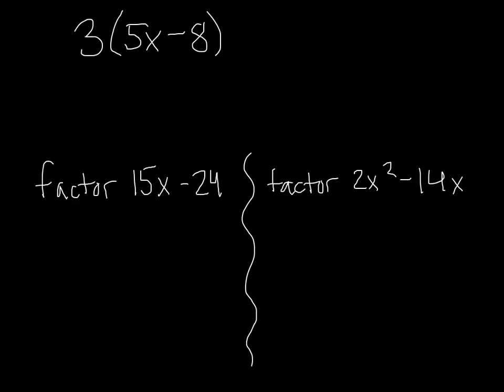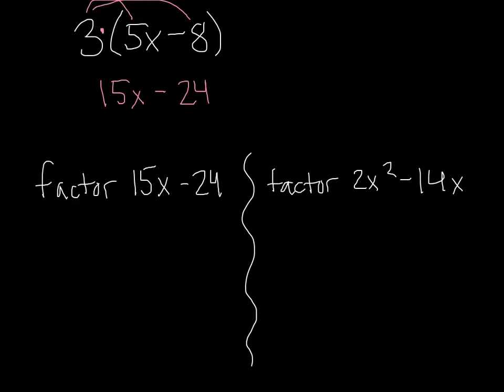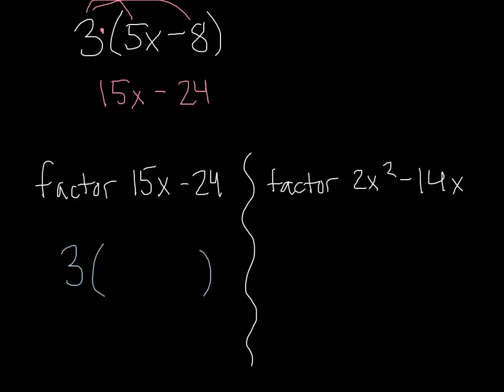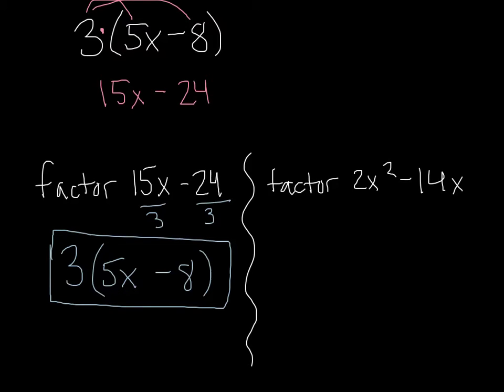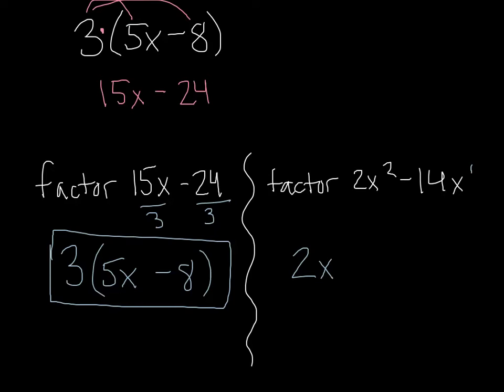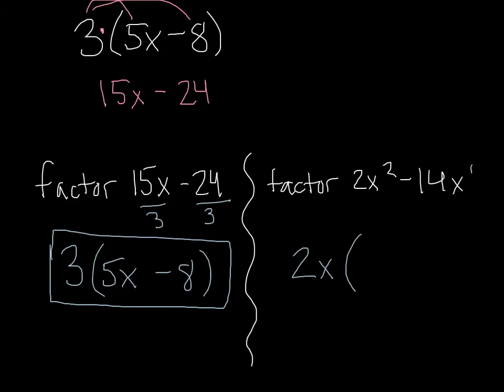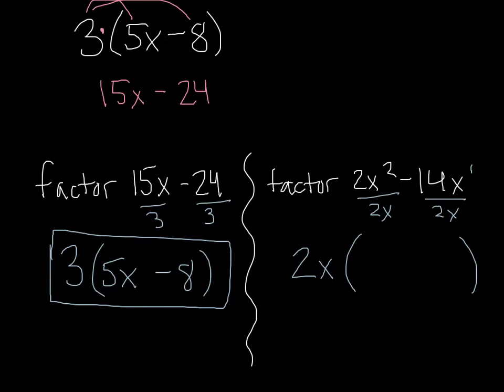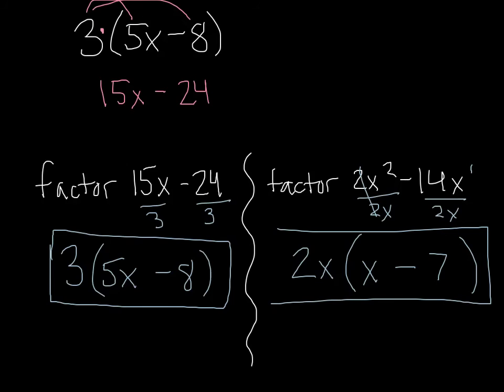Factoring Part 1